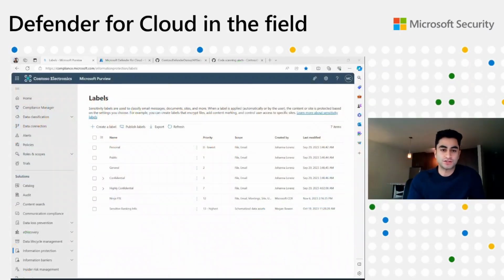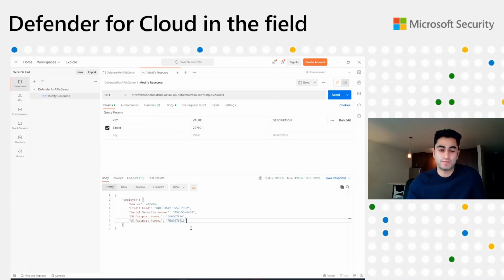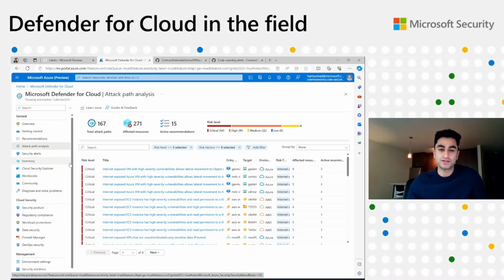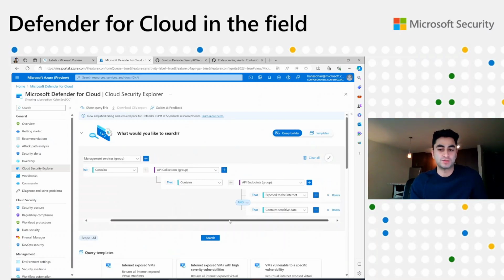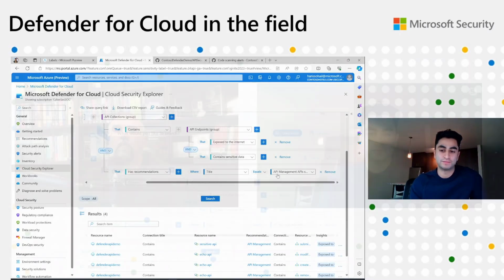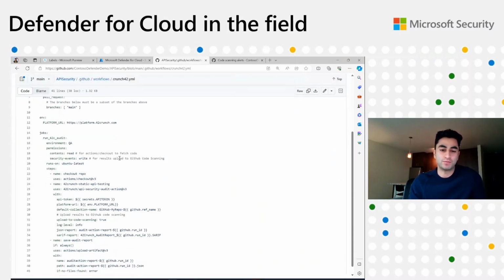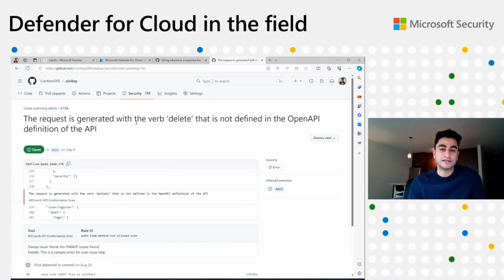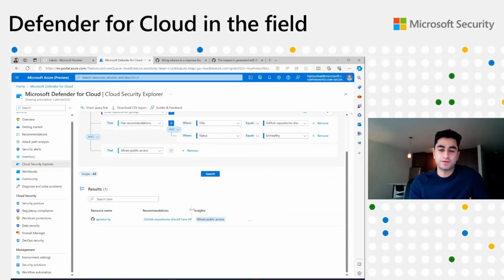Defender for APIs reaches GA | Defender for Cloud in the Field #39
In this episode of Defender for Cloud in the Field, Haris Sohail joins Yuri Diogenes to talk about what's news in Defender for APIs GA. Haris gives a quick recap about API security, explains the value proposition of Defender APIs and then covers all the Ignite announcements related to Defender for APIs. Haris also demonstrates some features, such as the integration with Purview, Defender CSPM and the new partnership with 42Crunch.

01:37 - Recap of Defender for APIs release
03:18 - What's new in Defender for APIs GA
05:24 - Defender for APIs integration with Microsoft Purview
06:46 - Demonstration